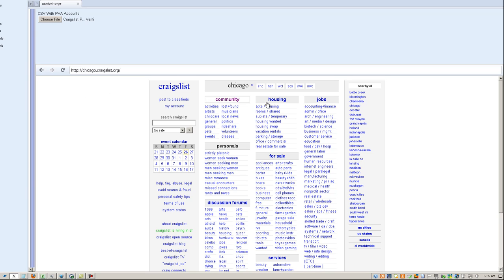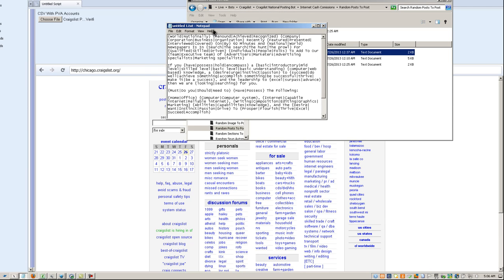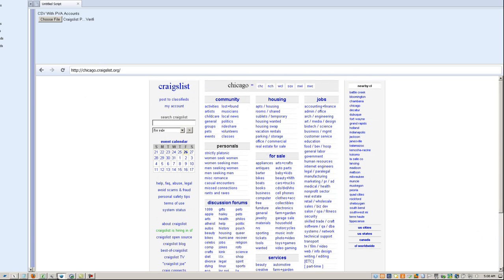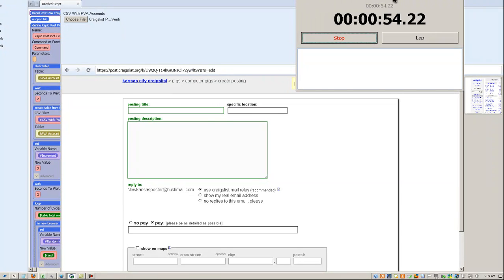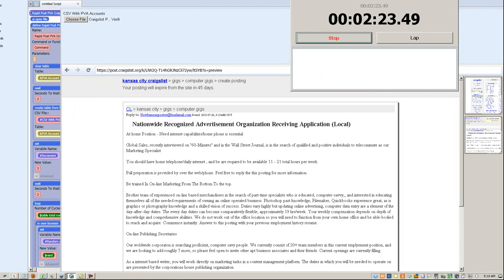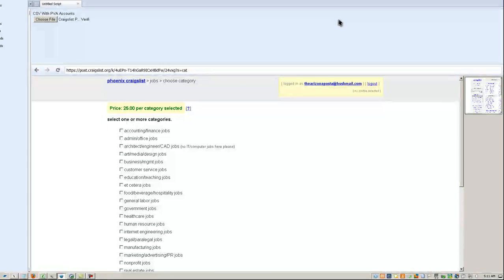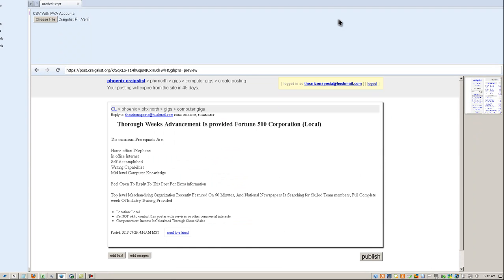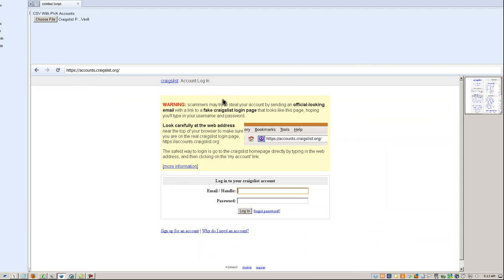PVA Rapid Poster Demo